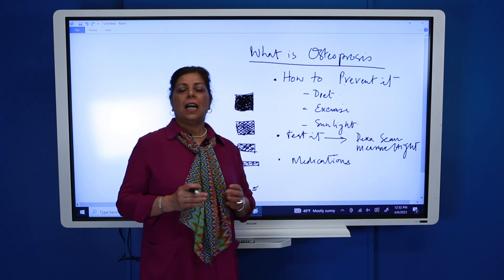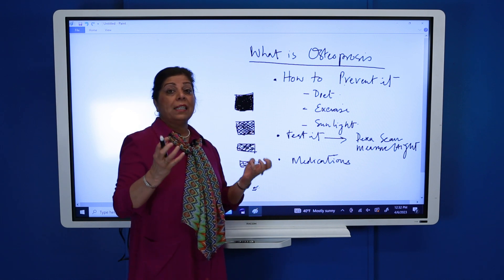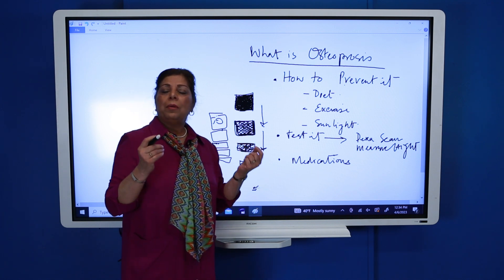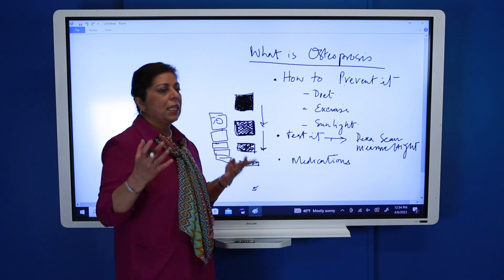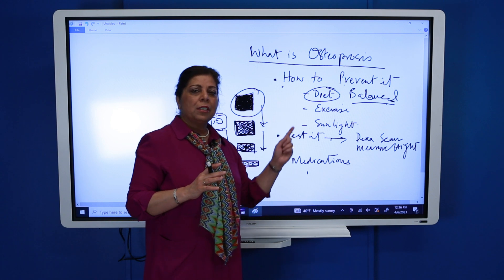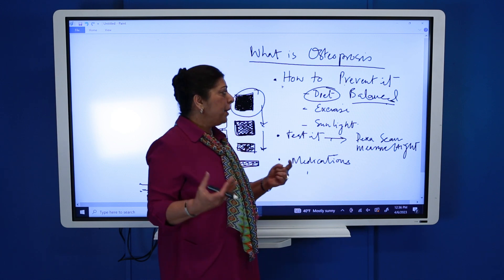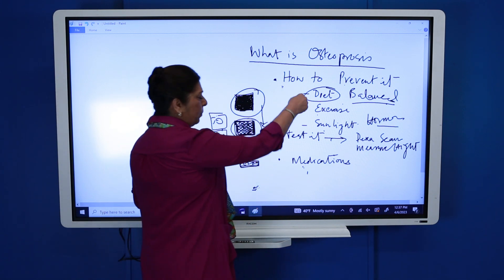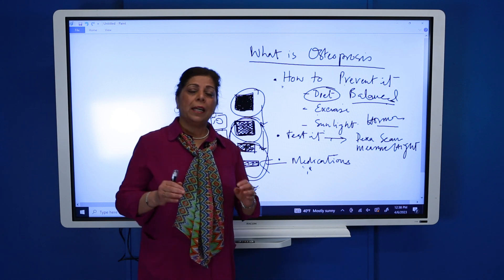What is Osteoporosis?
what happens if you have it?
what is the main cause of it?
In the above video, Dr.Rs tells us about osteoporosis
Osteoporosis is a bone disease that develops when bone mineral density and bone mass decrease, or when the quality or structure of bone changes. This can lead to a decrease in bone strength that can increase the risk of broken bones (fractures)
Ultimately predisposing patients to low-impact, fragility fractures|| Osteoporotic fractures lead to a significant decrease in quality of life, with increased morbidity, mortality, and disability.
Not only this osteoporosis affects our health and daily routine
watch the above video to learn more about osteoporosis